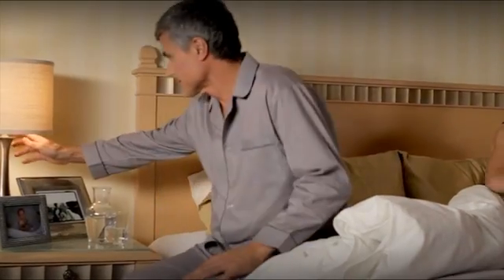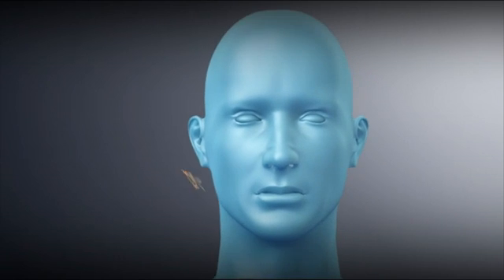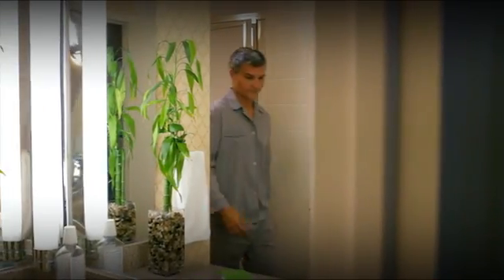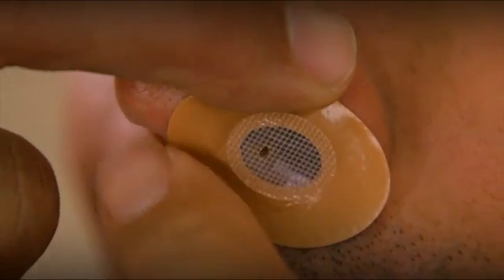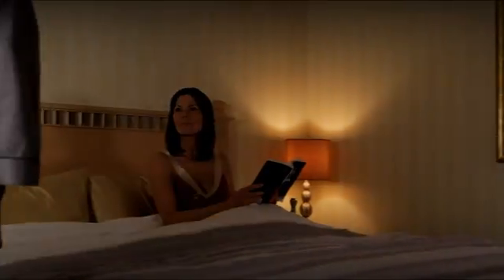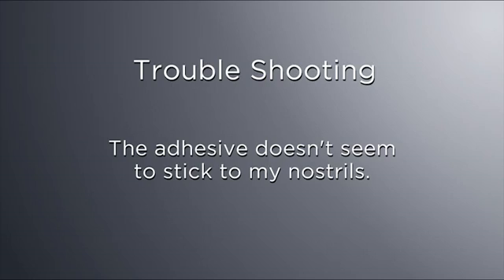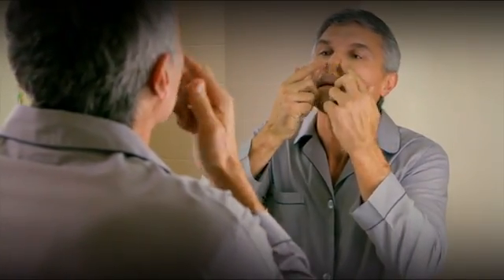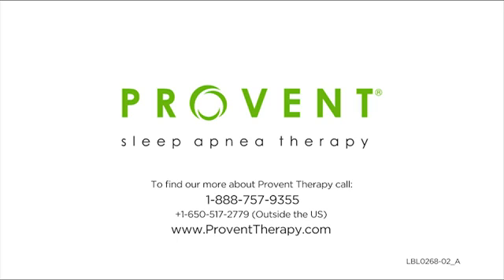CPAP Supply USA Starter Kit Provent Therapy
Provent Therapy is now available at CPAP Supply USA! A great alternative to CPAP therapy for those with mild to severe sleep apnea. CPAP Supply USA is your trusted PAP therapy supplier with over 10 years of service to the community.